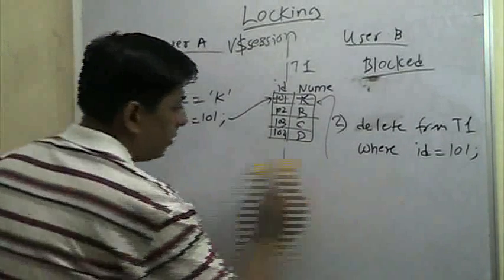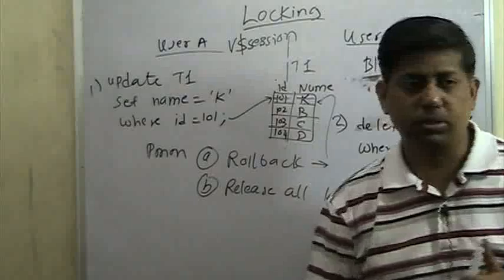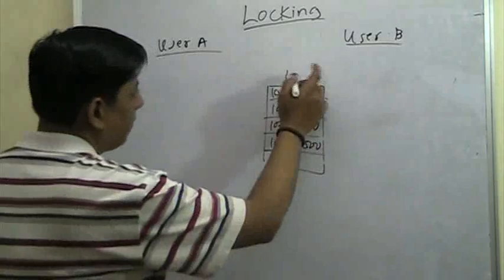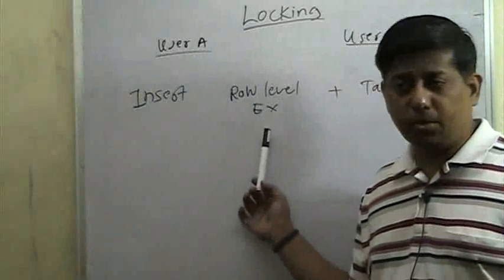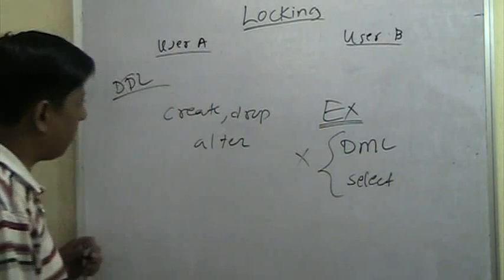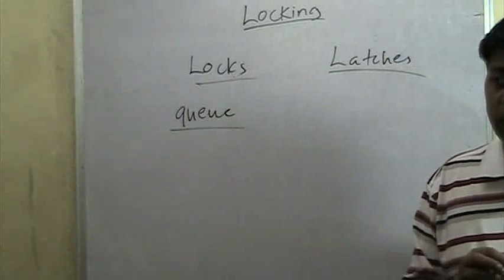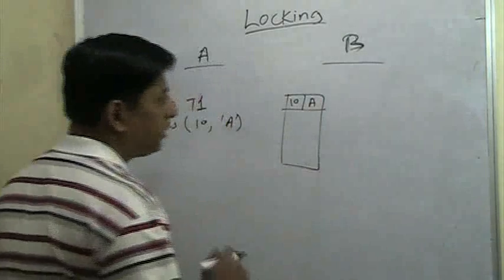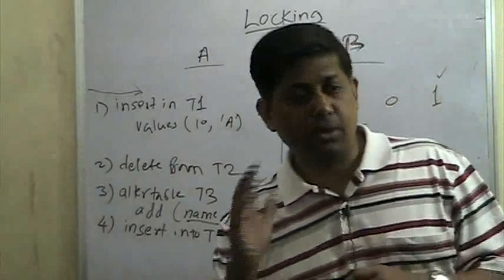admin1_049_day9_locking_and_latches